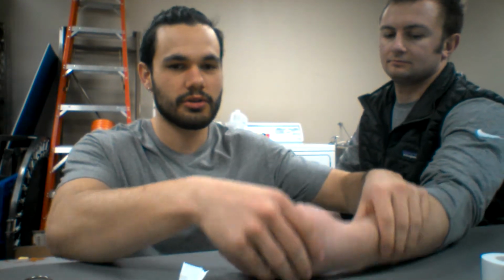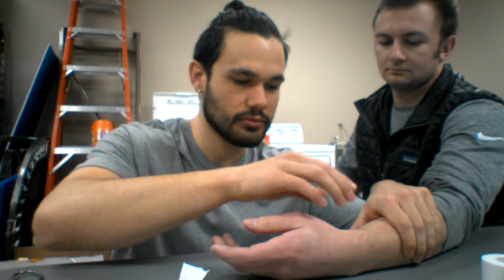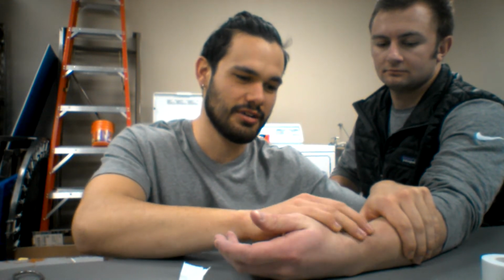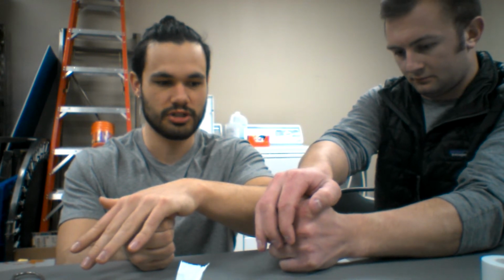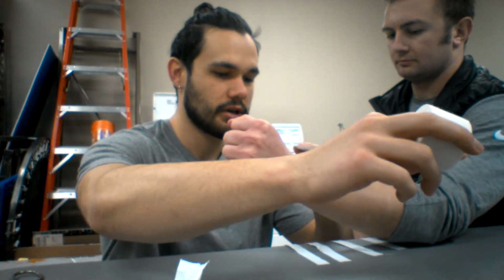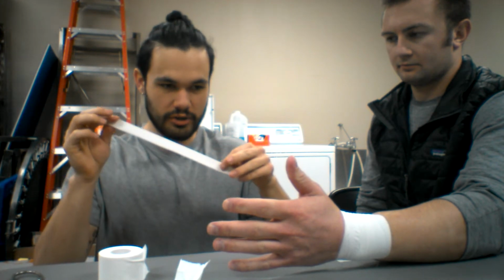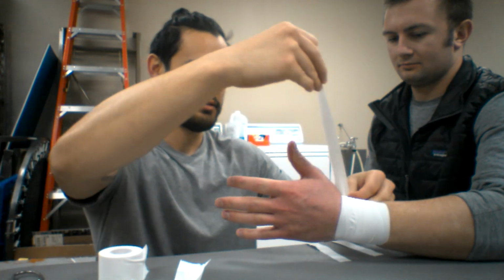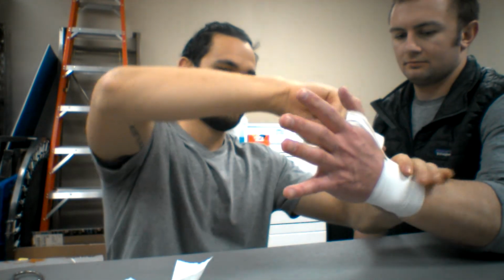Module 3 application abilities Case A redo